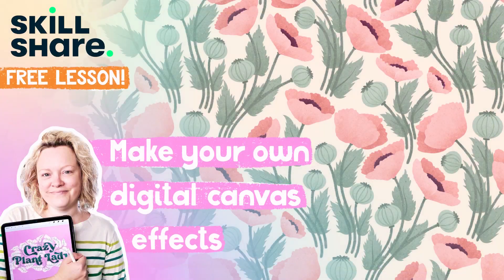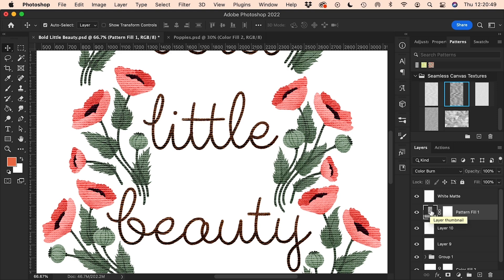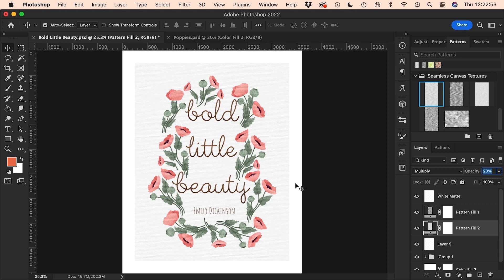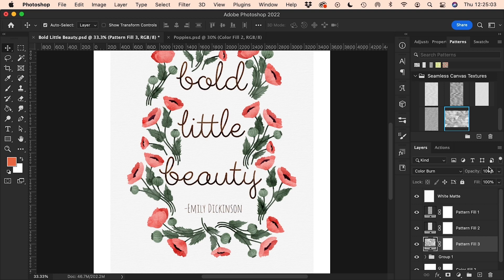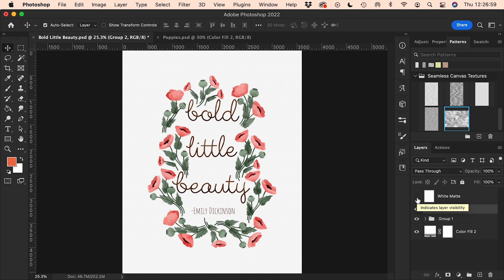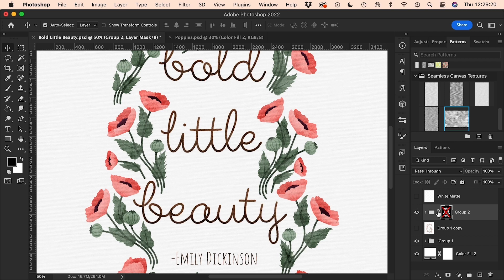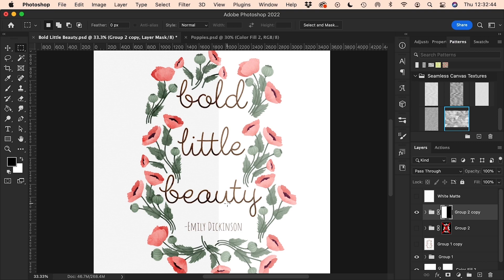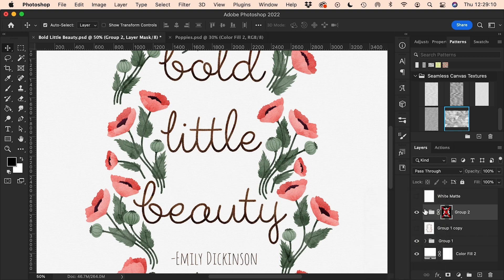How to Make Digital Canvas Textures : Free Bonus Lesson From my Skillshare Class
Today I'm sharing a free lesson from my Skillshare class on making digital canvas textures. It's easier than you think to make your own and they really add depth and dimension to your work.

If you want to take the full class, you can find it here on Skillshare and if you're not already a Skillshare member you can get a 30 day free trial with that link!